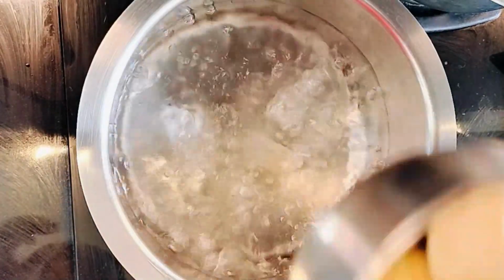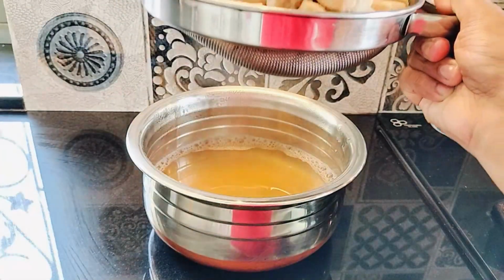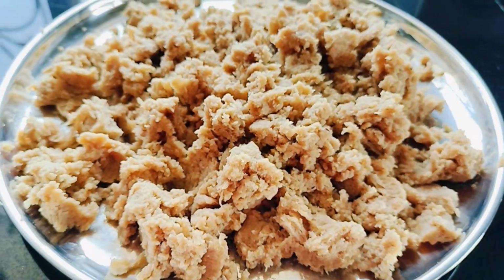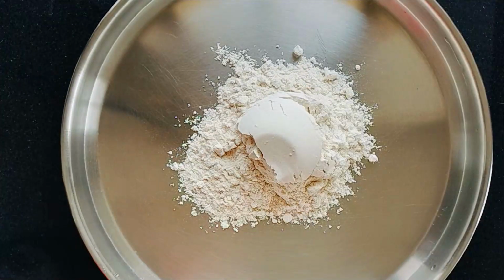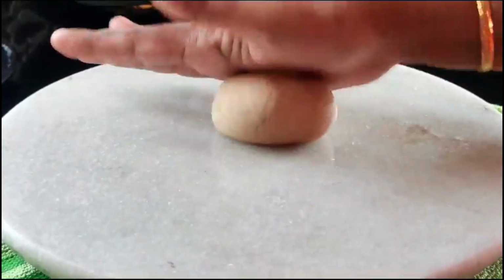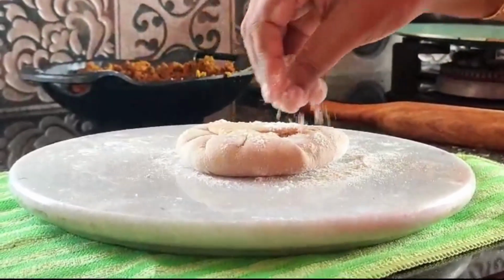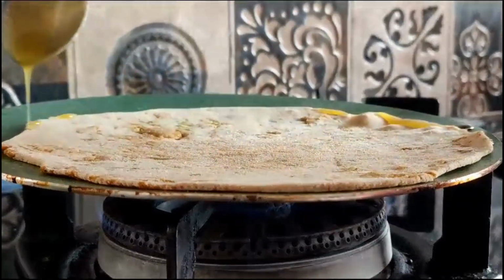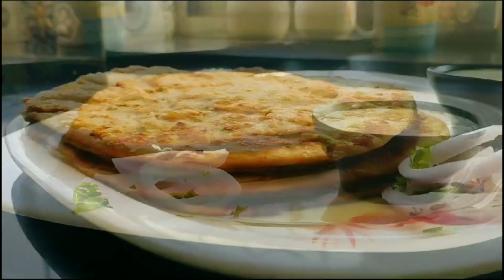Soya Keema Paratha | Protein Rich | Healthy food | Soya Chunks Recipe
Soya Keema Chunks Parathah is easy-to-follow recipe video, here i will show you how to prepare these protein-packed, flavor-rich parathas that are perfect for breakfast, lunch, or dinner. Our Soya Keema Chunks Paratha is not only delicious but also a great way to incorporate plant-based protein and essential nutrients into your diet. So, get ready to tantalize your taste buds and boost your health with this delightful dish.